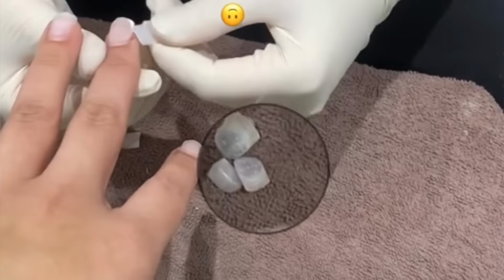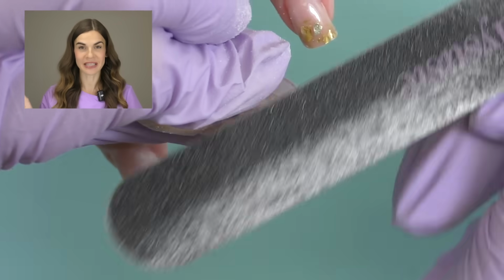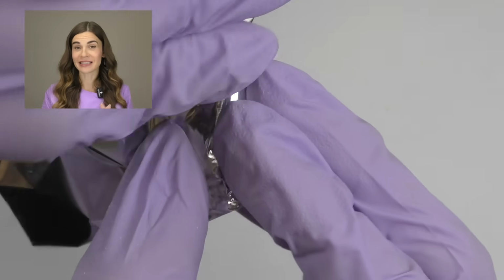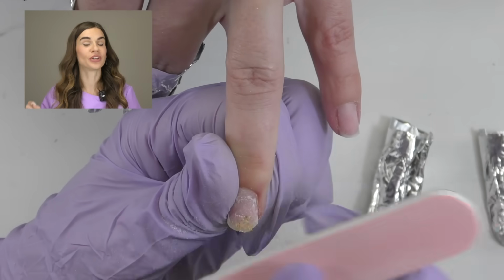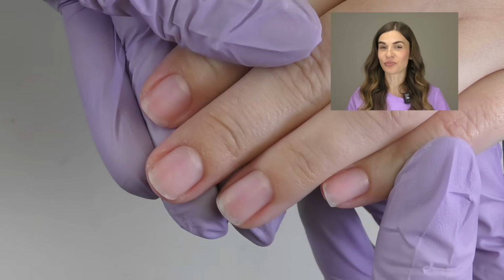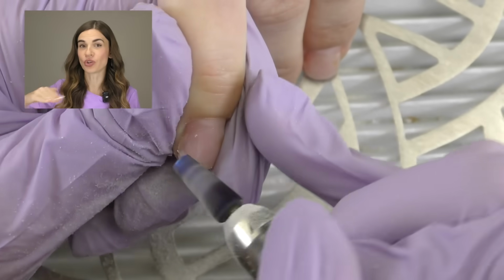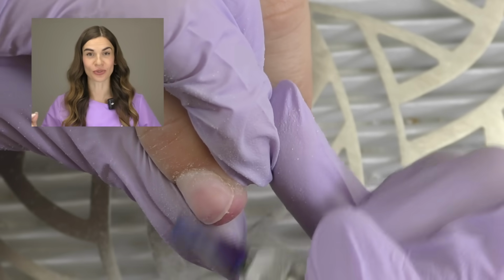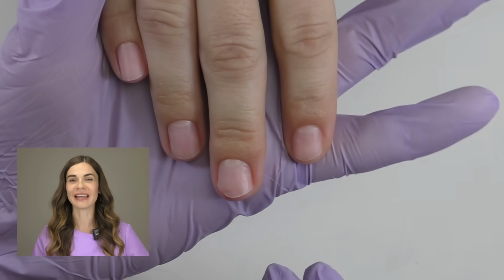Remove Acrylic Nails Like A PRO Without Damaging Your Nails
♡Recommended products for removal:
Cuticle oil

♡Full certification online class for nail technicians (includes manicure, pedicure, nail sculpting and nail art)